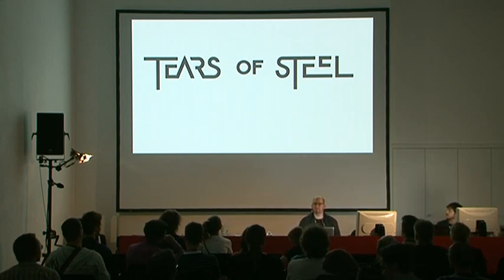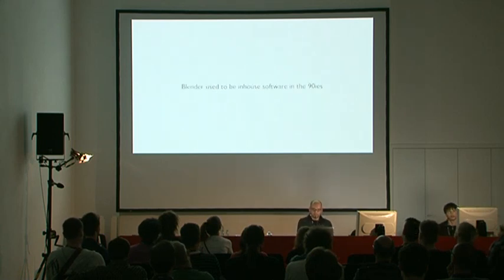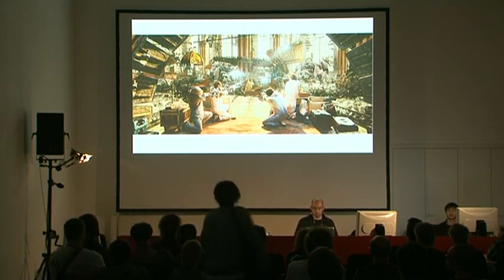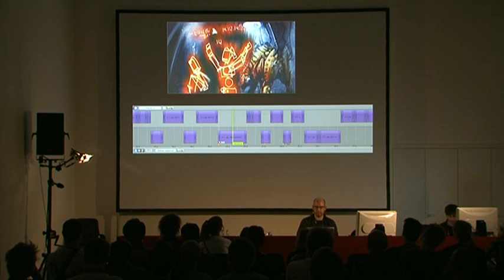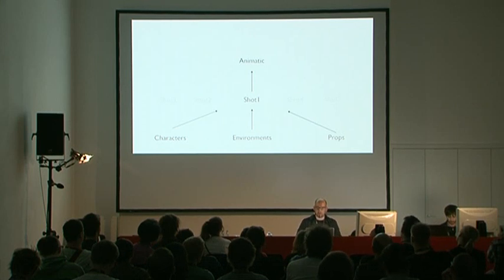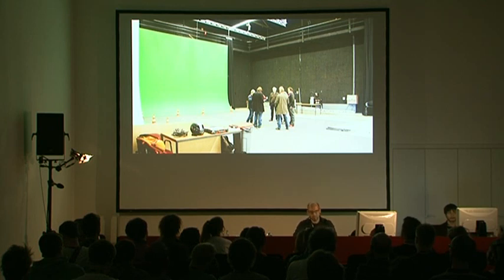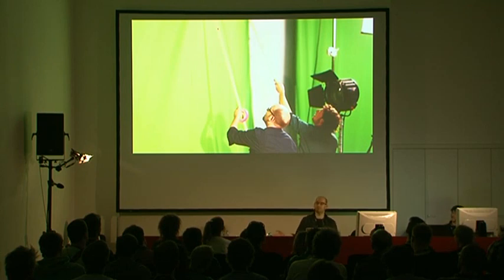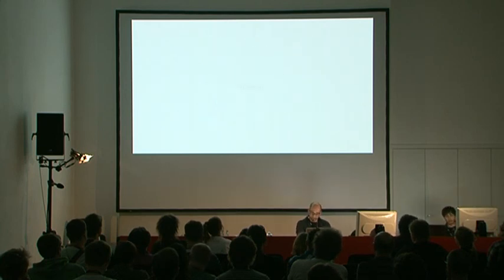FMX 2013 - Blender VFX Pipeline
Blender VFX presentation at FMX 2013, by Sebastian Koenig.